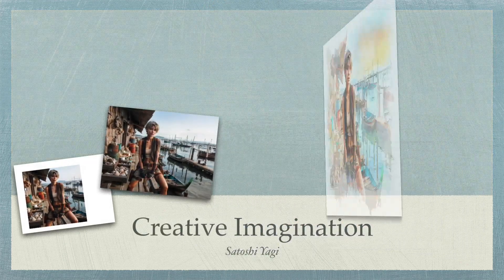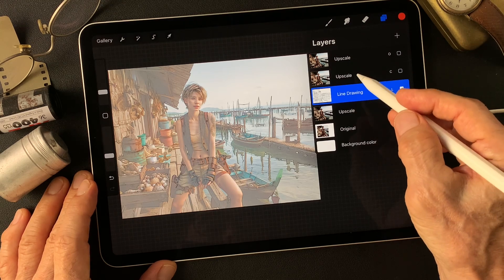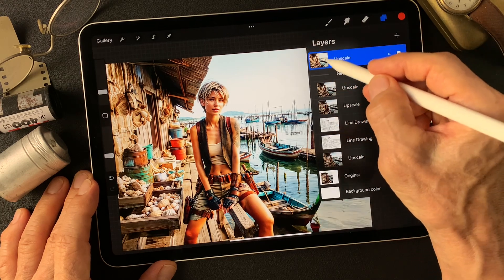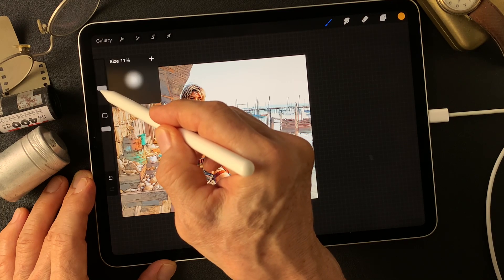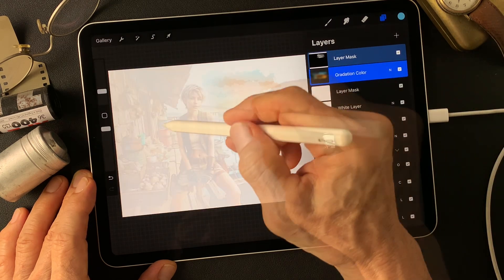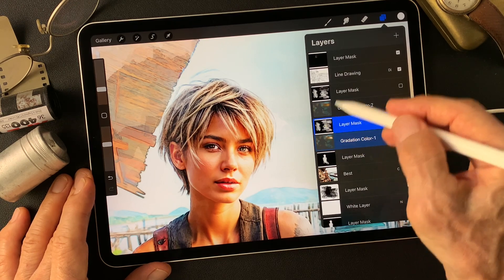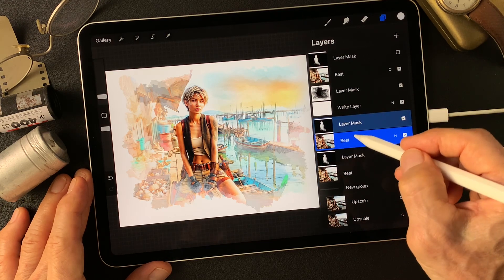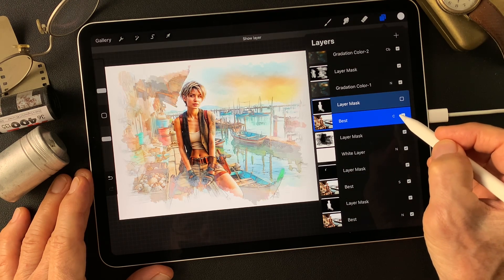Digital Painting with usage of blend mode. Like an illustration type digital painting.